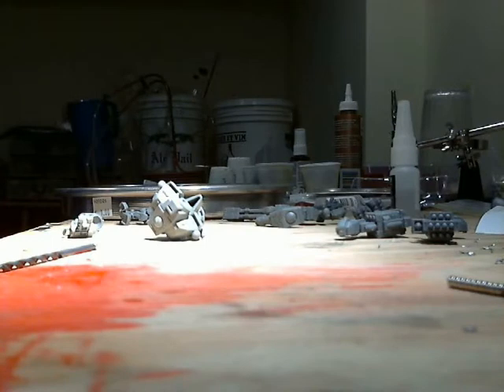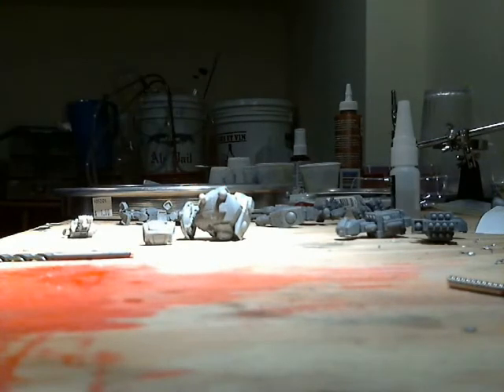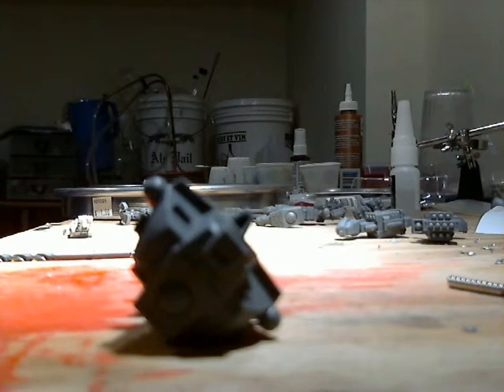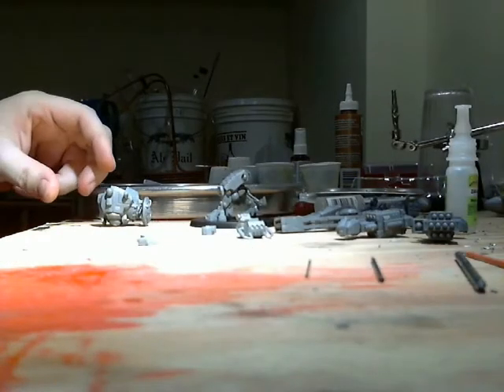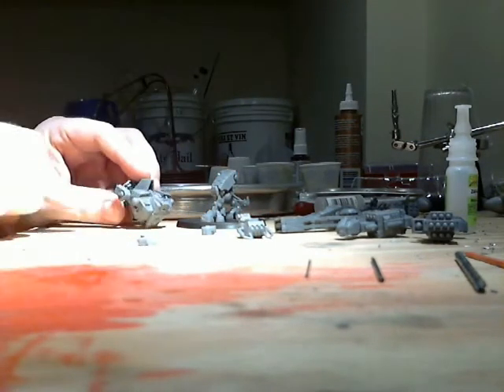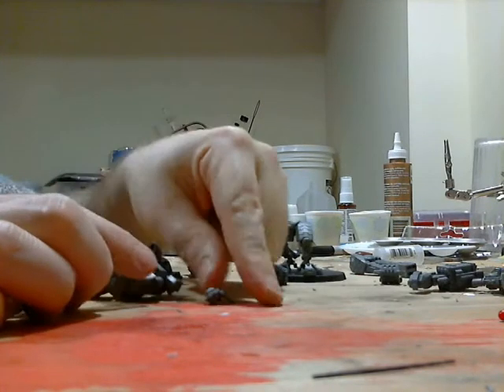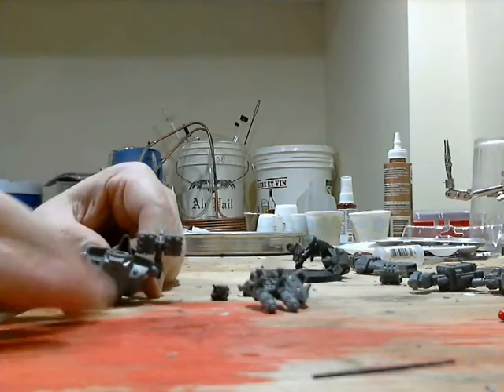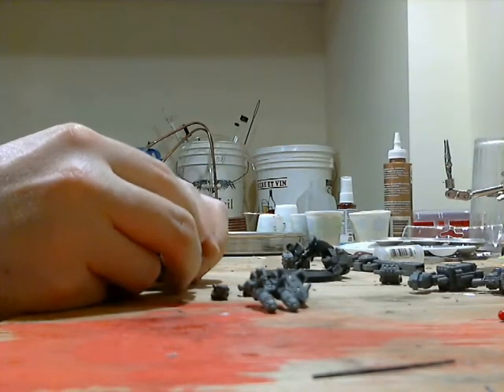Tau Empire - Broadside magnetizing (part1)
First Broadside assembly (remember I'm kind of a newb here), 90% assembled so it was time to begin the magnetizing phase.